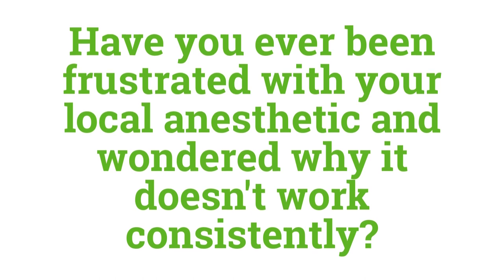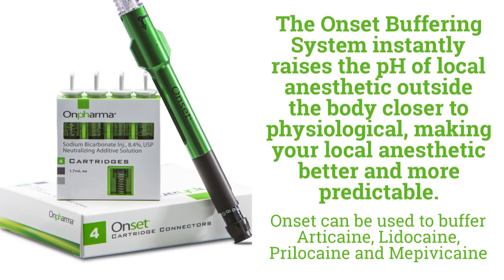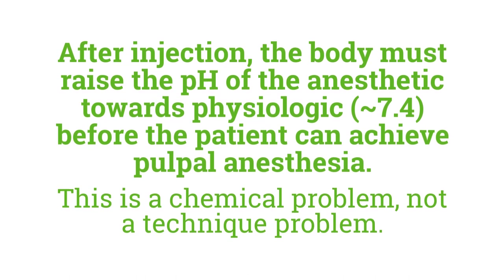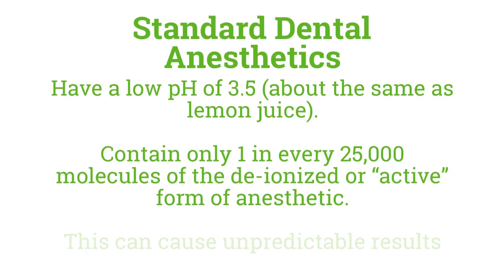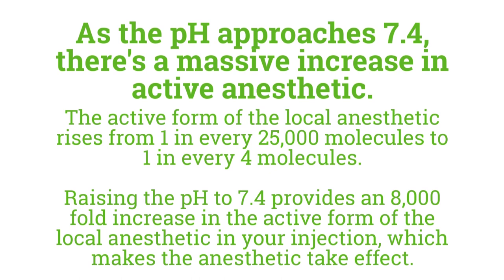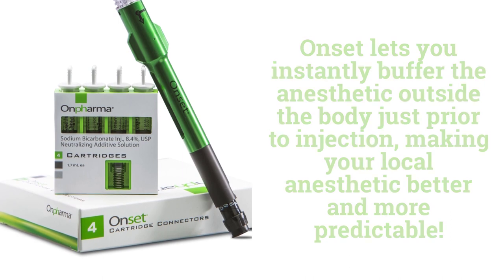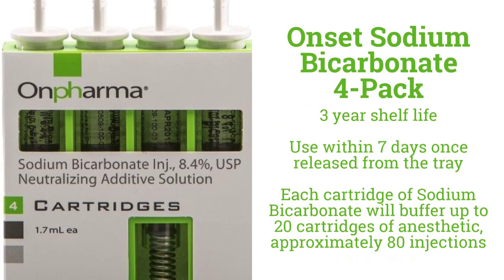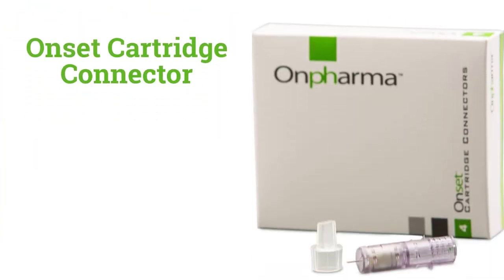W.O.W. - Why Onset Works!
Buffering raises the pH of local anesthetic closer to physiological, making your local anesthetic of choice better and more predictable. Onset lets you buffer cartridges of local anesthetic at chair side immediately before delivering the injection, making buffering simple, convenient and predictable